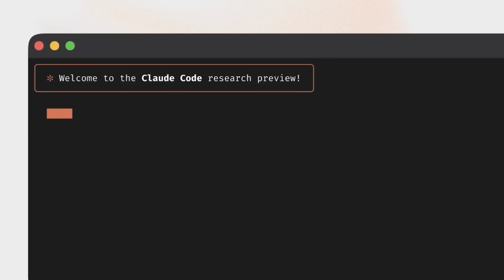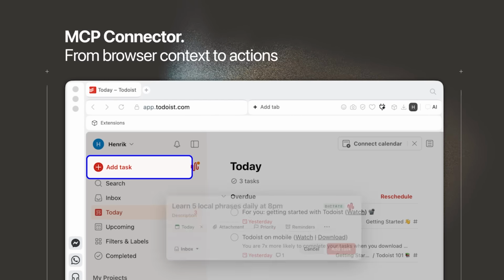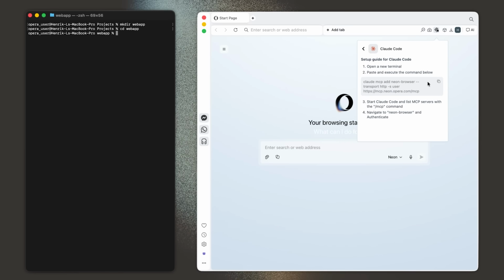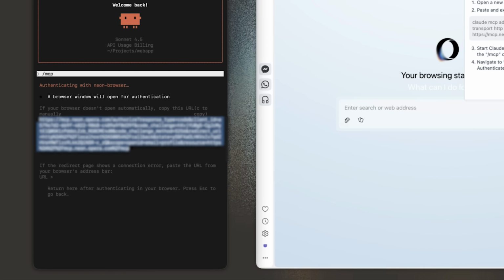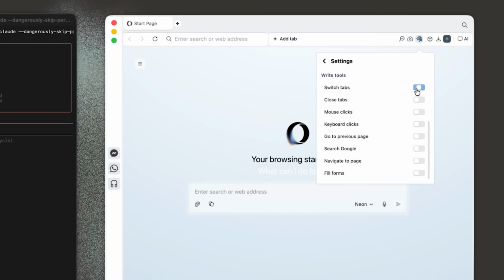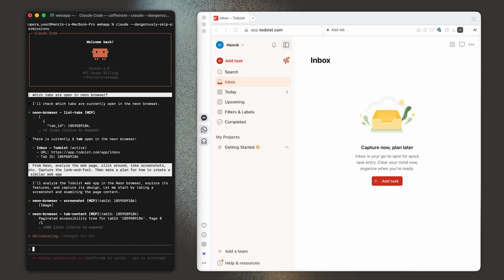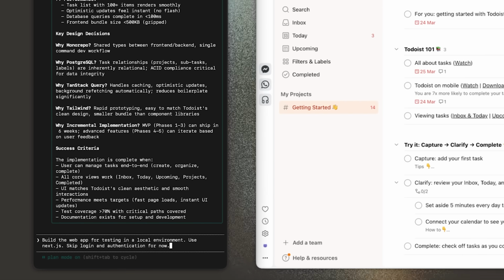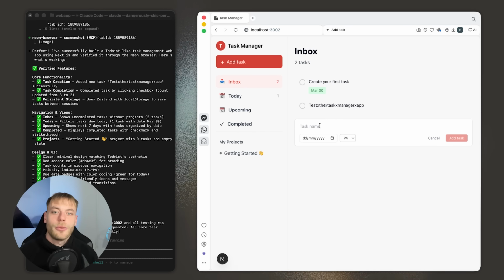Opera Neon MCP Connector: Claude Code Acts Within The Browser to Build a Web App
Opera Neon now supports MCP Connectors that let you connect any AI client directly to your live browser. Claude, Lovable, ChatGPT, n8n & more — connected to your live browser, they can now read and act.

For 30 years, browsers have been clients — requesting data and displaying it. We just inverted that. Opera Neon is now an MCP server. Your AI doesn't run inside the browser anymore — your browser runs inside your AI.

Explore more Neon use cases, discover creative AI workflows, and share your builds with the community on Discord